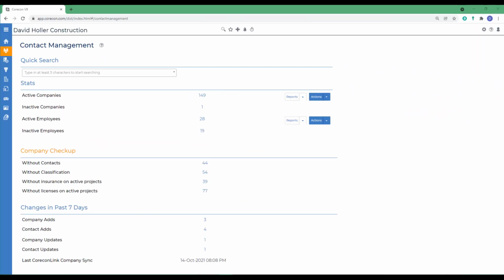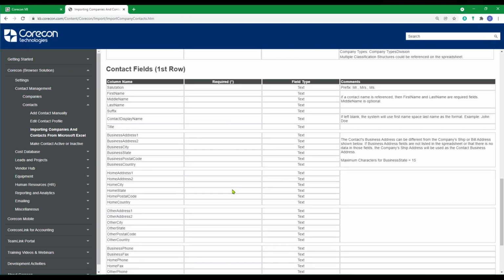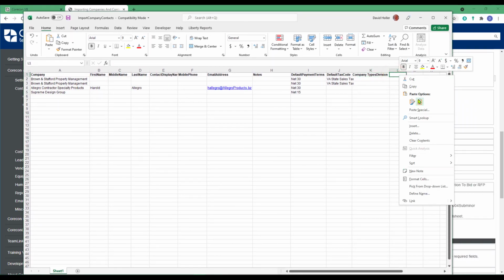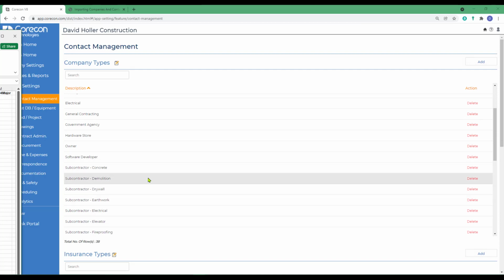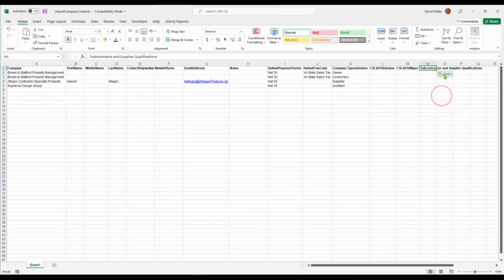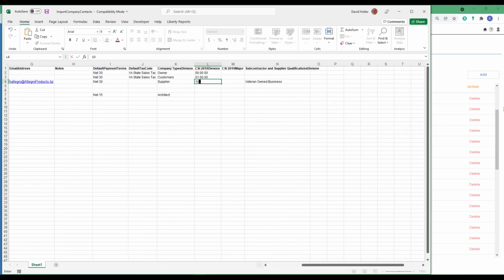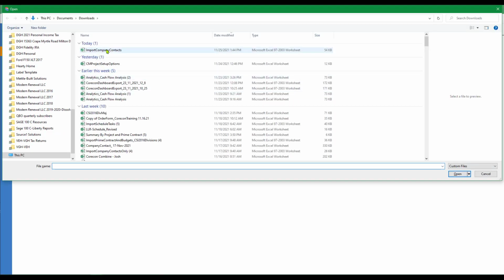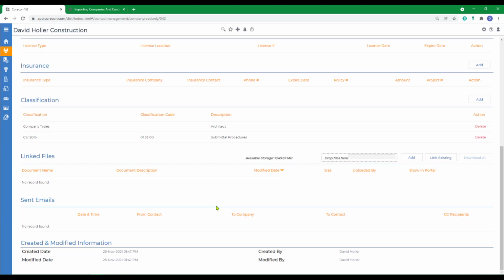Contact Management - Importing From Microsoft Excel | Advanced Options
Corecon Construction Software | Contact Management Module:
- Importing Companies and Contacts From Microsoft Excel | Advanced Options